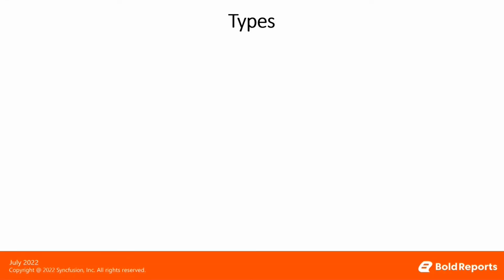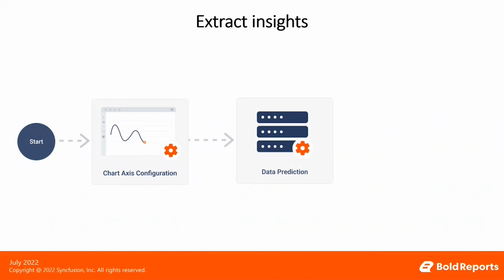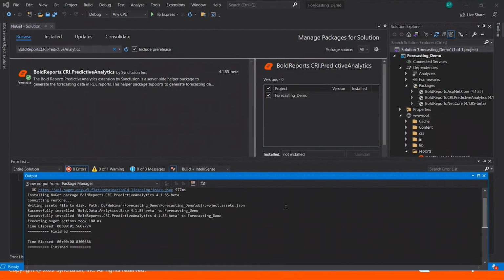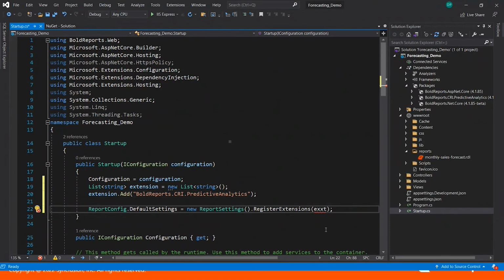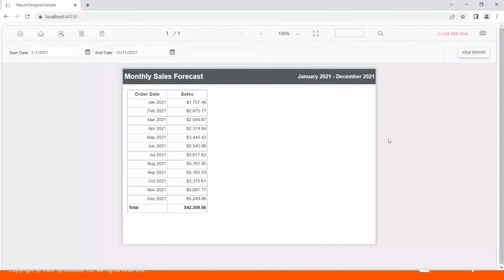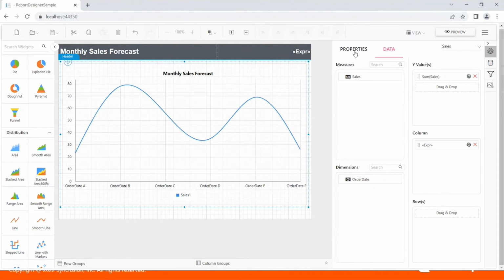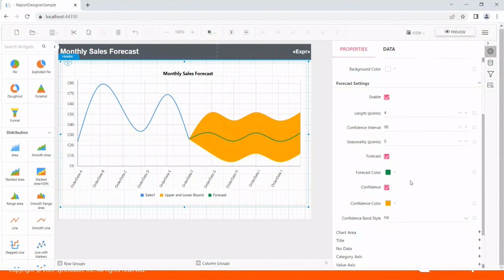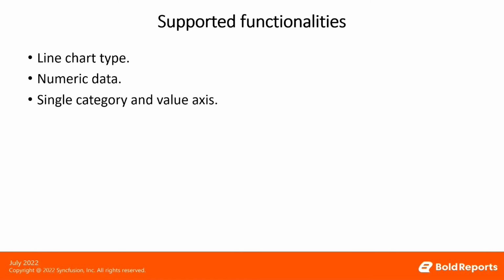How to Integrate Predictive Forecasting in Paginated Reports [Webinar]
This webinar will help you learn how to integrate predictive forecasting in paginated reports.